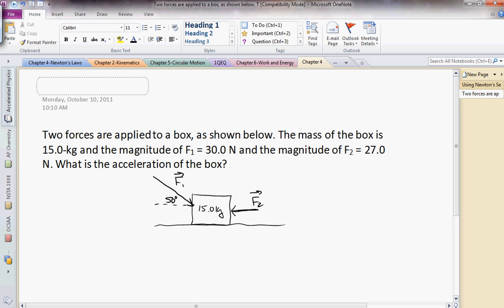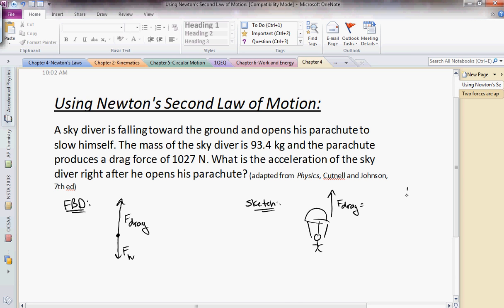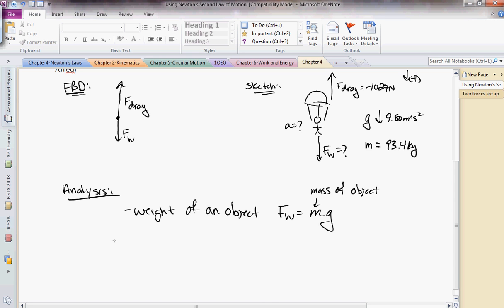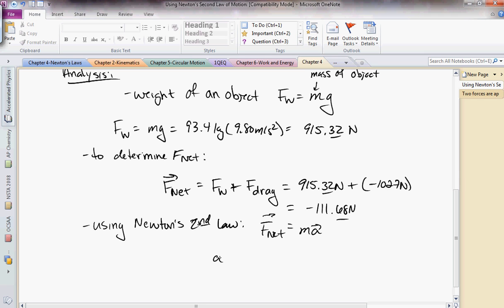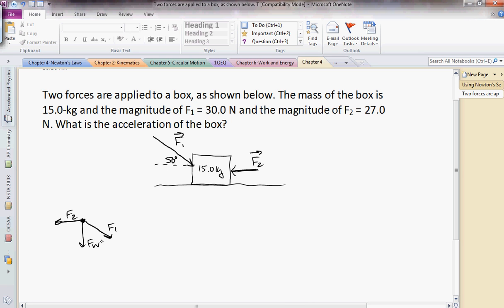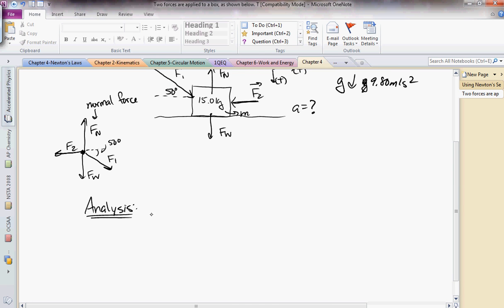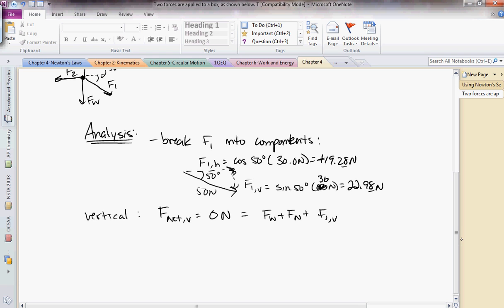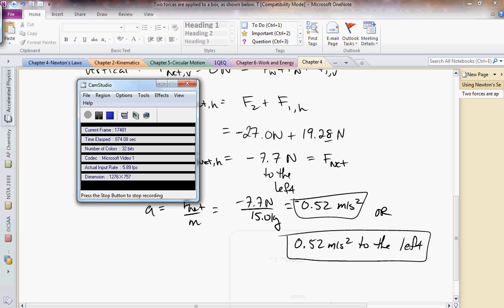newton's second law and acceleration